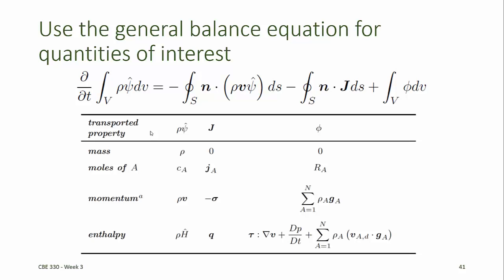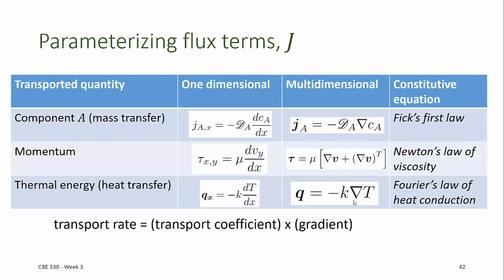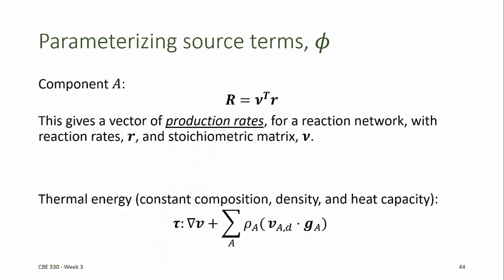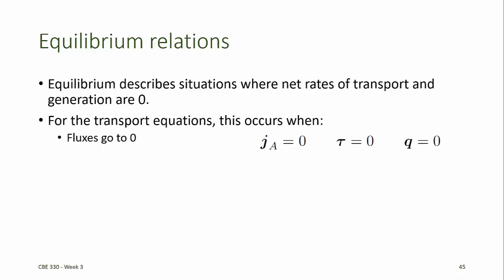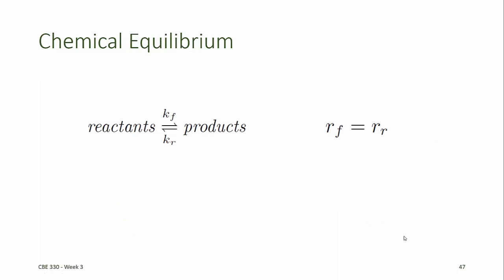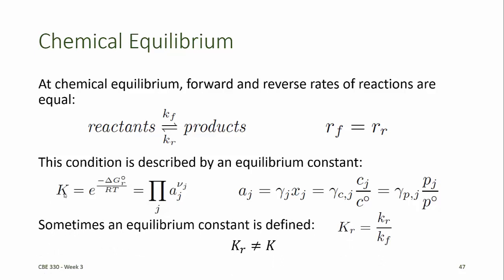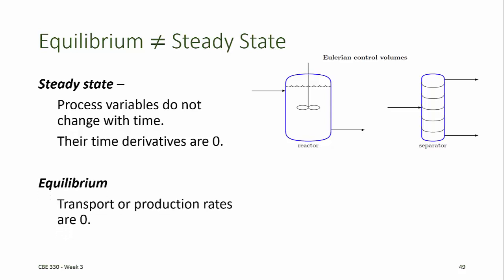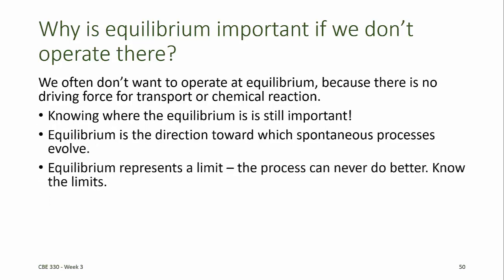CBE 330 03 09 - Rate equations and equilibrium equations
The balance equations have fluxes and generation rates that are parameterized by rate equations.
Fluxes of momentum, components, and thermal energy.
Generation rates of components and thermal energy are described.
Equilibrium of transport and generation rates are also introduced.
Equilibrium and steady-state are contrasted.